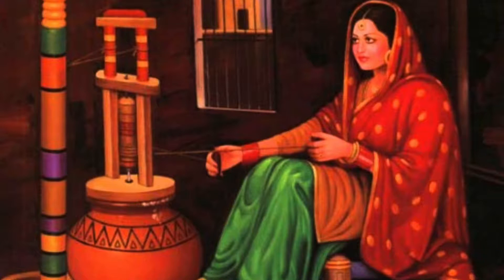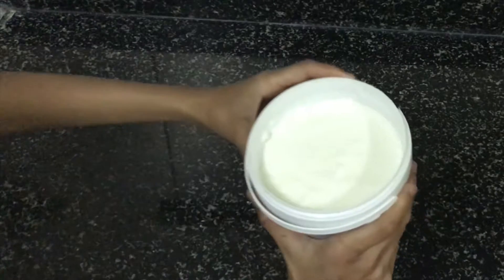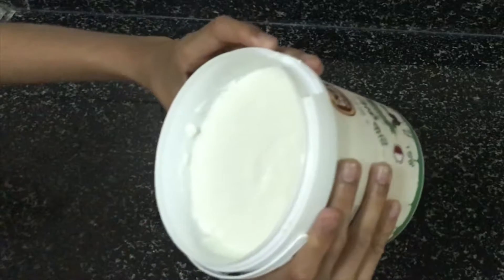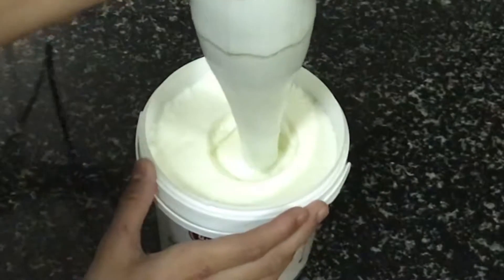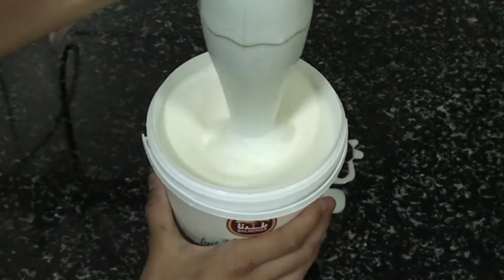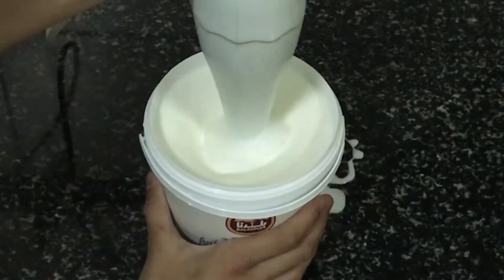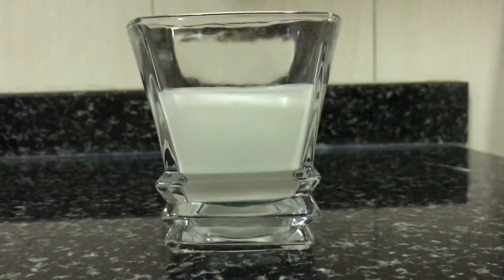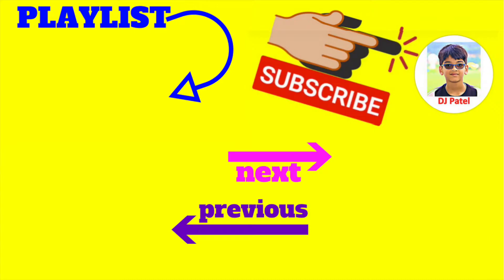churning Separation of Substances by DJ Patel part 3 for class 6 chemistry project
churning Separation of Substances by DJ Patel part 3 for class 6 chemistry project churn
Separation of Substances by DJ Patel part 1 for class 6 chemistry project How to separate materials
chapter name Materials separation methods
nest video will be handpicking
I make it by my notes which can be helpful to other kids or school children.
doing this practical is fun and here I will explain about